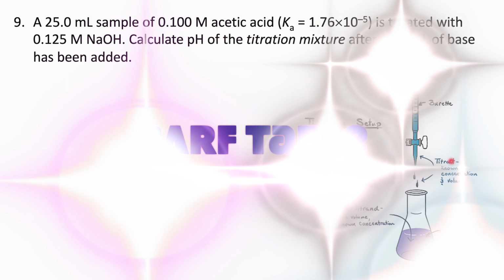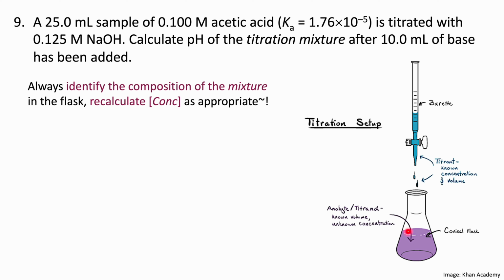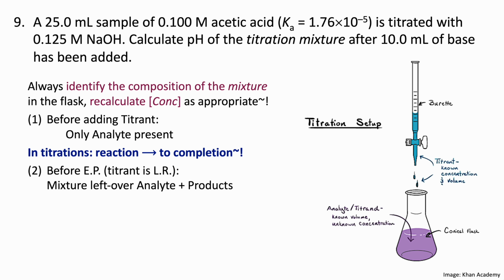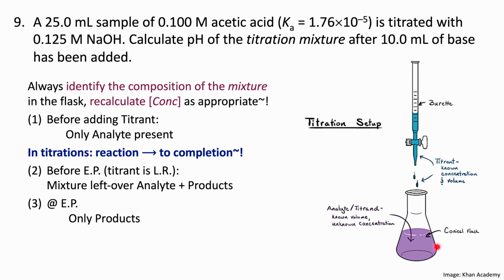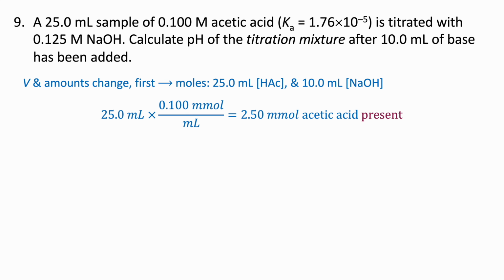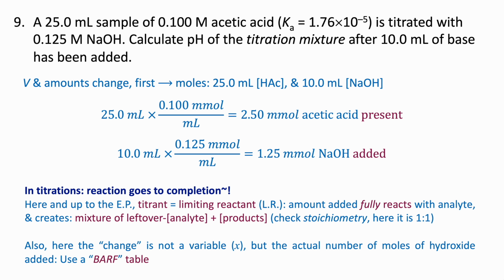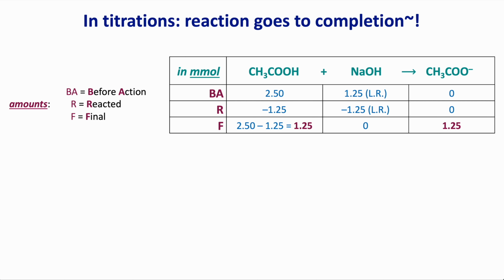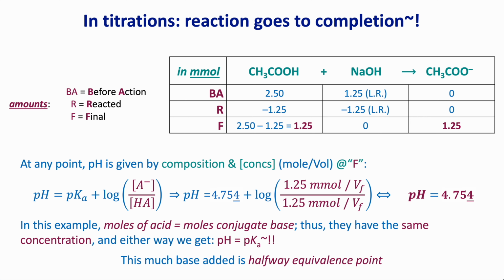2. Buffer Region: Calculate pH using a BARF table | Titrations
Titration Calculation: A point in the Buffer Region using a *BARF table* to work out amounts & not concentrations as for RICE (or ICE) tables.
   00:00 Intro | Titrations: Quick Review
   00:52 Take-home message: Getting pH
   01:30 Main Points along Titration
   03:27 Example setup: Base + Acid
   04:36 BARF tables: Idea & Use; find pH

(*) Titrations are reactions with the Titrant as the Limiting Reactant (L.R.) before the E.P., and go to completion;
(*) BARF tables use "moles", but ...
(*) Make sure to recalculate [conc] using V(final) = V(analyte) + V(titrant)
(*) Mind composition & [concs] @"F" to find the pH~